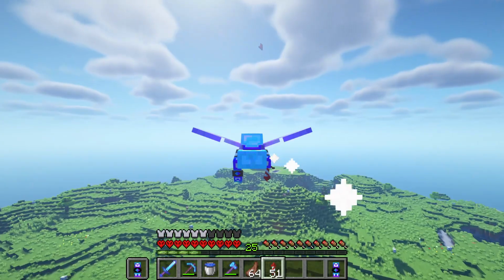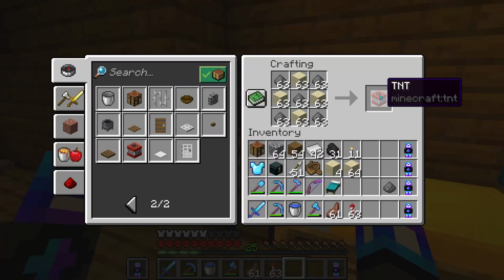Getting Full NETHERITE Gear in Minecraft HARDCORE! (ep.13)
It's netherite time!
Sweet!!!

Welcome to my Minecraft Hardcore world!!

Today, we go mining for ancient debris so we can finally get netherite gear in Hardcore Minecraft!

I can't believe we have already played for over 100 days and 200 days in this Minecraft Hardcore world! We're so close to 300 days of Hardcore Minecraft!!